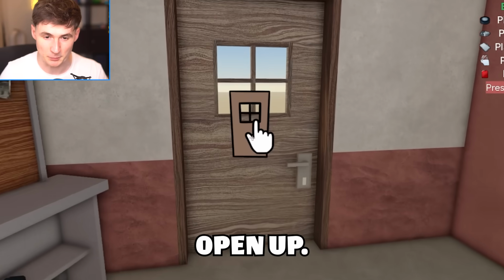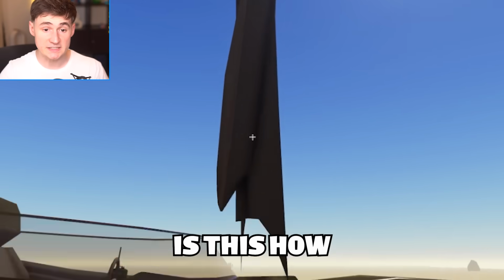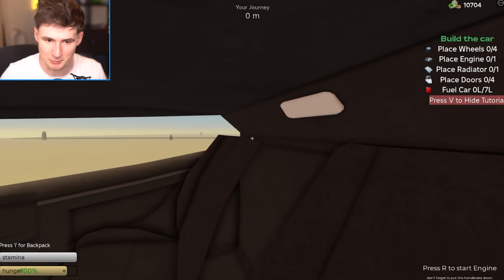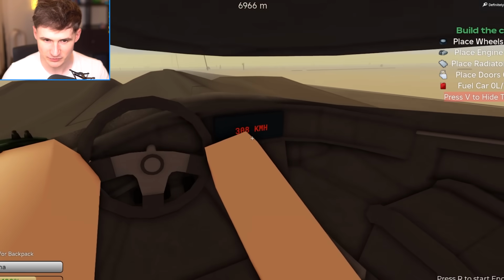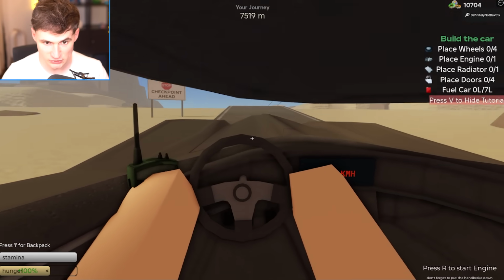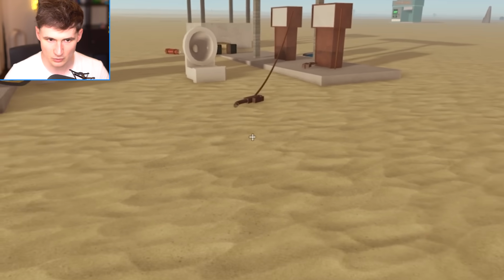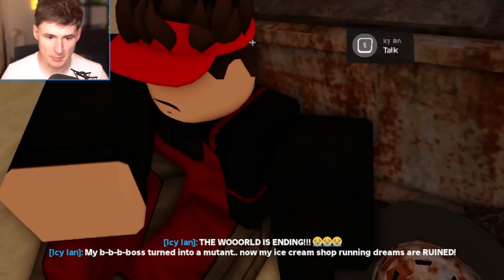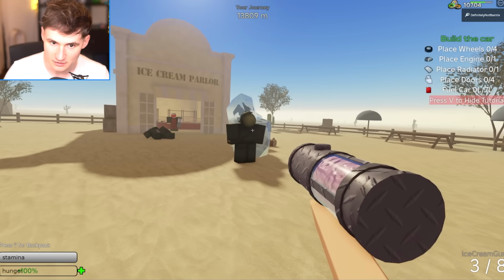Unlocking BATMOBILE in Dusty Trip!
Today I drive the new batmobile and get the new icecream thingy

Roblox support code: Baxtrix
Thanks!